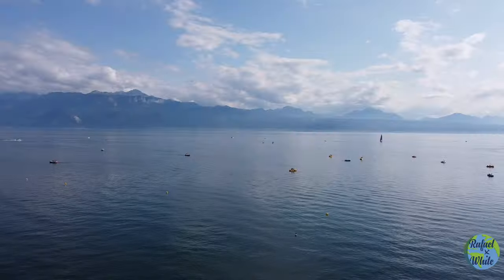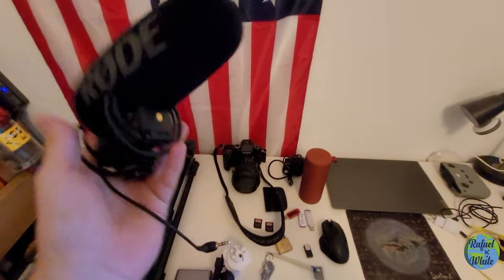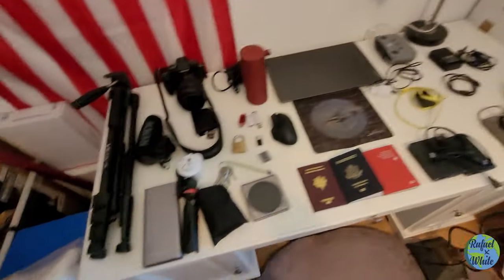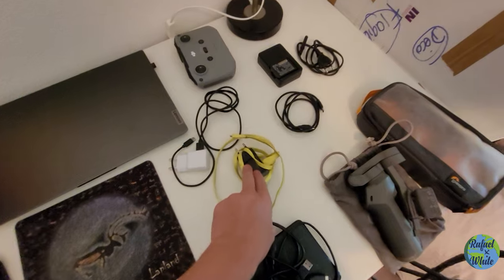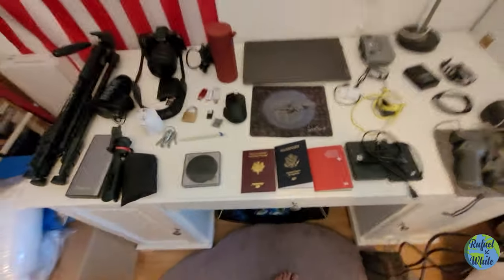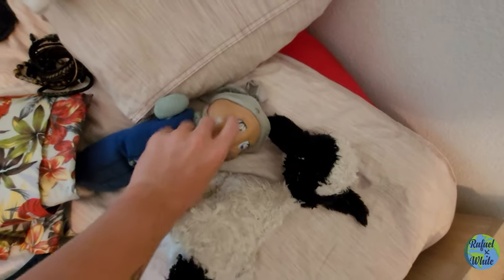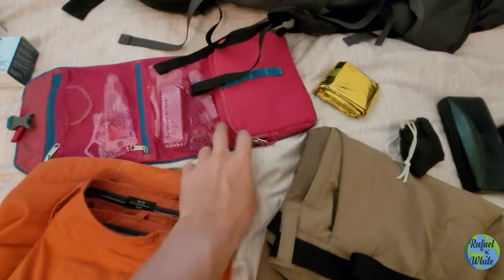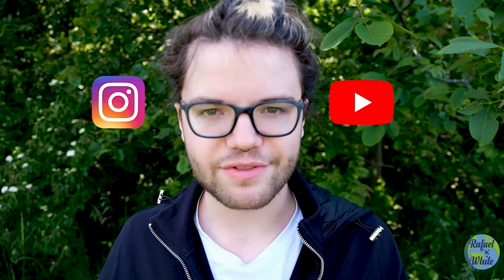How to pack your bag for travels! - Rafael White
Hi everyone! As I'm getting ready for a world tour (yes!) I thought it would be a great idea to show you how to properly pack your bag for travel! Enjoy!

My name is Rafael White, I am a Swiss French American traveler, trying to visit every country in the world! Follow me for more adventures!